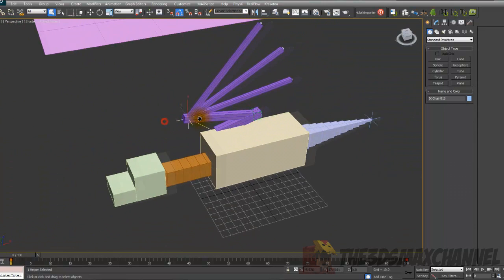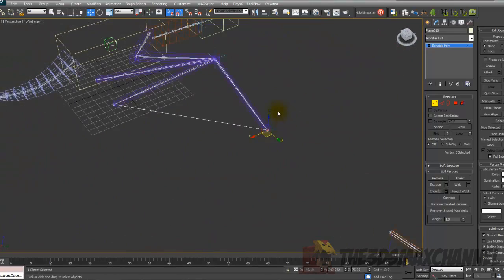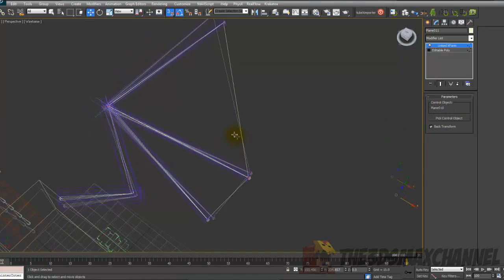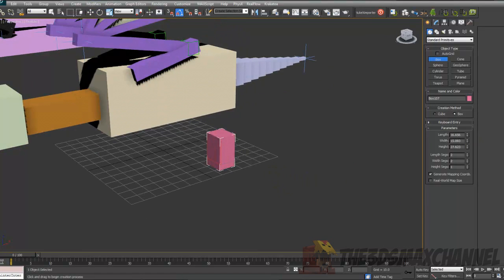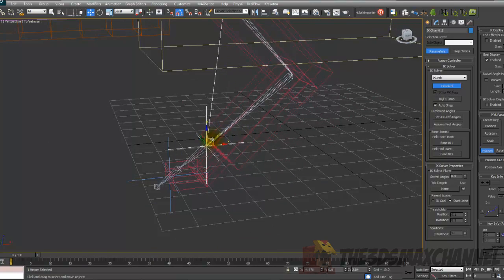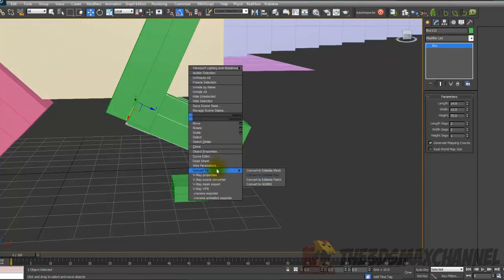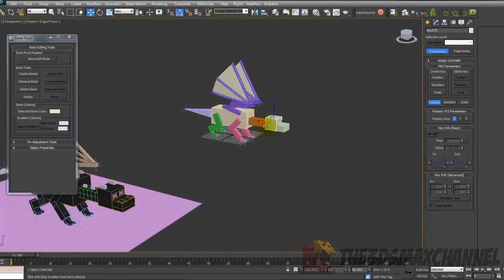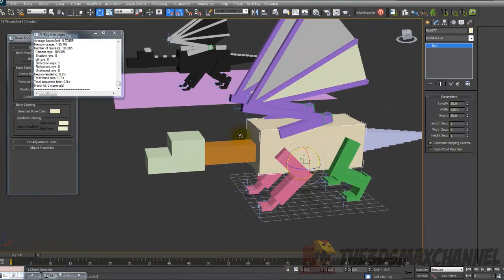3D Minecraft Tutorial - Minecraft Mob - How to Make a Ender Dragon P2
In this tutorial we create the legs and the wings skin for the ender dragon
Next Tutorial [--]:
Previous Tutorial [--]: